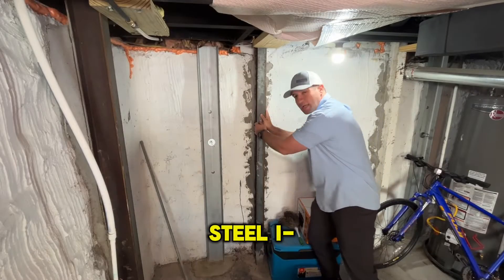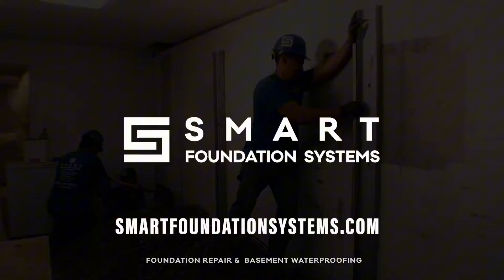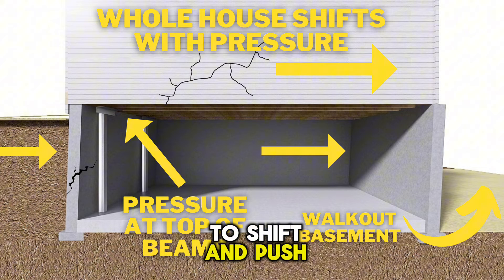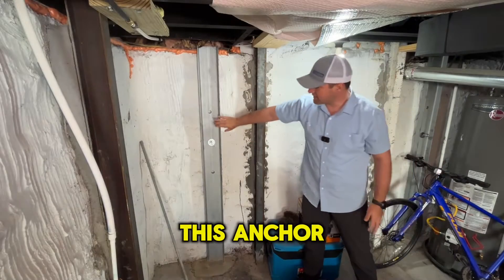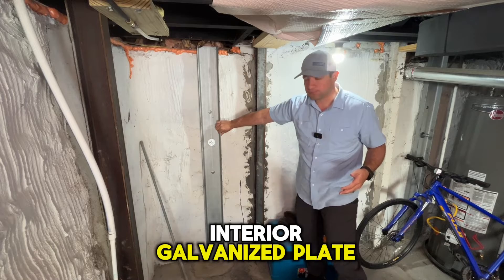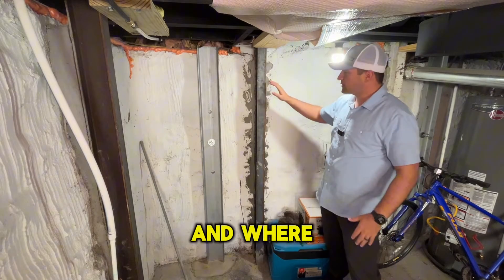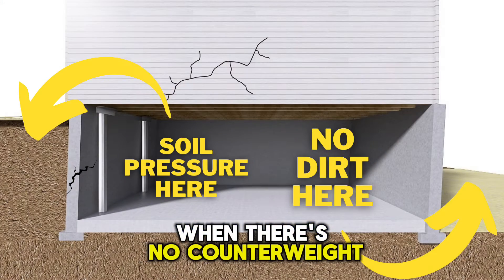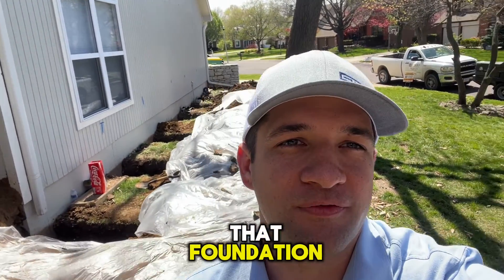Deadman Anchors Vs I-Beams Smart Foundation Repair Kansas City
Discover the crucial differences between Deadman Anchors and Steel I-Beam Braces for walkout basement foundation repair in our latest video. Smart Foundation Repair, your trusted experts in Kansas City, delves into the potential risks and damages associated with the use of Steel I-Beam Braces in walkout basements and why Deadman Anchors present a safer, more effective alternative.

Video Highlights:

Understanding Walkout Basements: A quick overview of what makes walkout basements unique and their specific foundation repair needs.
The Risk with Steel I-Beam Braces: An in-depth look at how Steel I-Beam Braces can potentially harm your walkout basement and the structural integrity of your house.
Advantages of Deadman Anchors: Why Deadman Anchors are a superior choice for stabilizing the foundation of a walkout basement, including their long-term benefits and effectiveness.
Expert Insights: Hear from our seasoned professionals about the science behind foundation repair methods and why choosing the right solution is critical.
Real-Life Comparisons: Visual examples and case studies from homes in Kansas City, showcasing the impact of choosing the right foundation repair method.
About Smart Foundation Repair:
At Smart Foundation Repair, we specialize in providing innovative and effective solutions for all types of foundation issues. With a focus on integrity, quality, and precision, our team is dedicated to ensuring the longevity and safety of your home through customized repair methods suited to your unique needs.

Our Services Include:

Targeted Foundation Repair for Walkout Basements
Comprehensive Basement Waterproofing
Crawl Space Repair and Encapsulation
Structural Repair and Stabilization
And More
Why Us?

Proven Expertise in Complex Foundation Repairs
Customized Repair Plans
State-of-the-Art Techniques and Equipment
Commitment to Customer Satisfaction
Get In Touch:

Serving the Kansas City Area and Beyond
Protect your walkout basement from potential damage with the right foundation repair approach. Contact Smart Foundation Repair for a consultation and ensure your home stands strong for years to come.